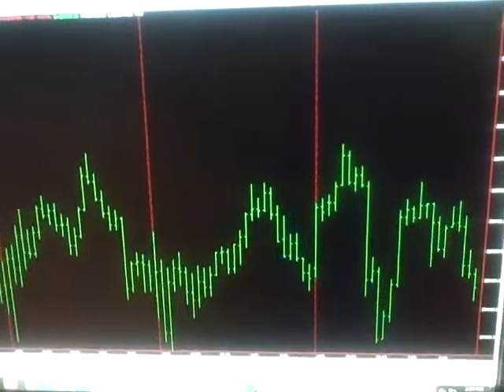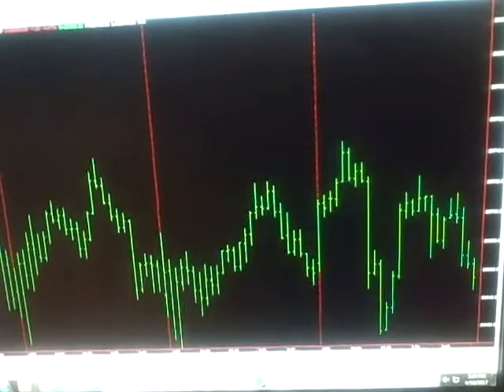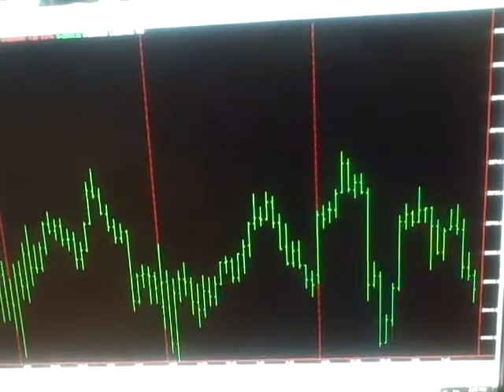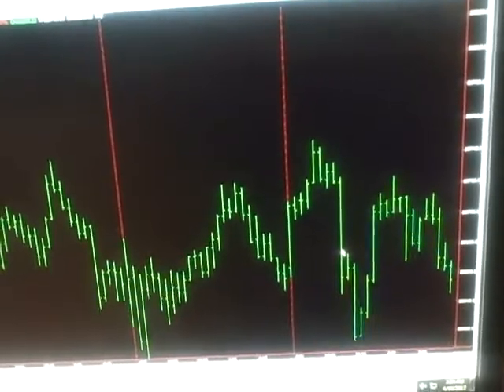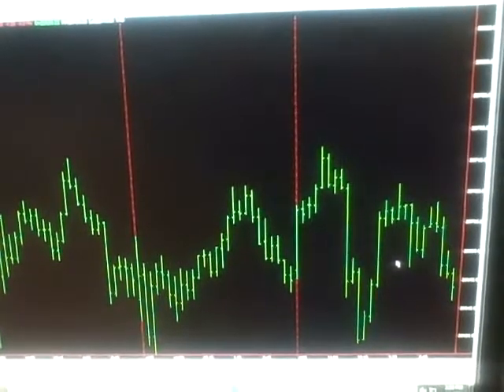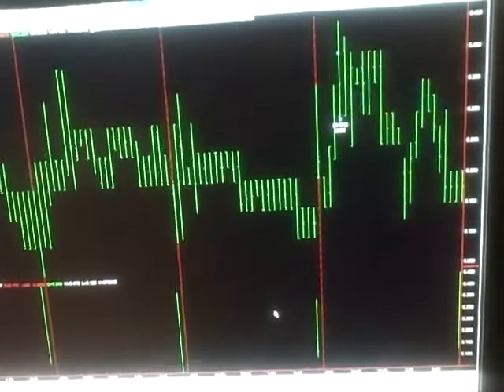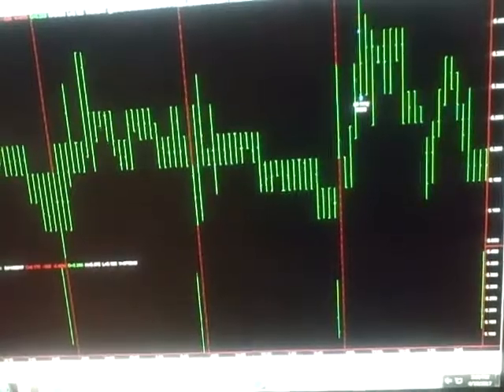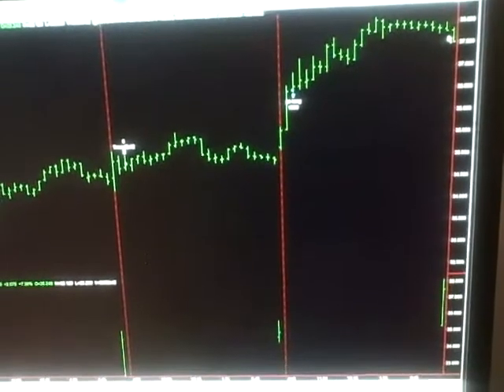Today Stock Market